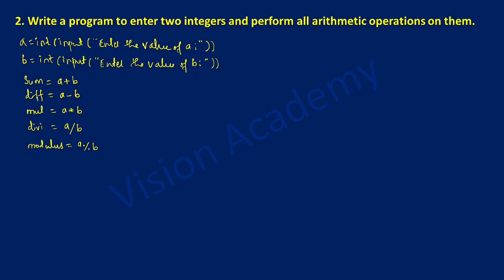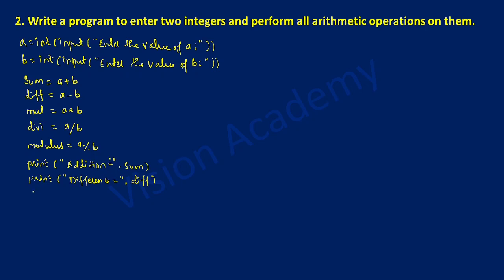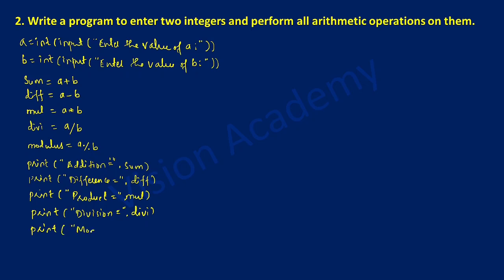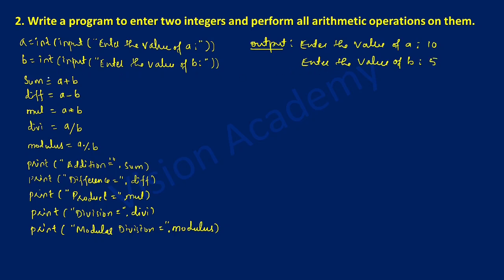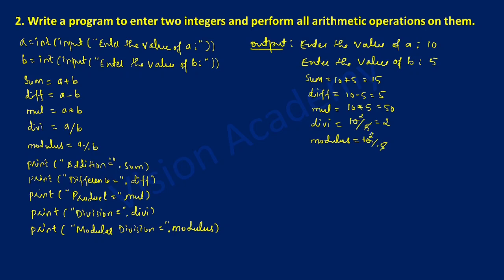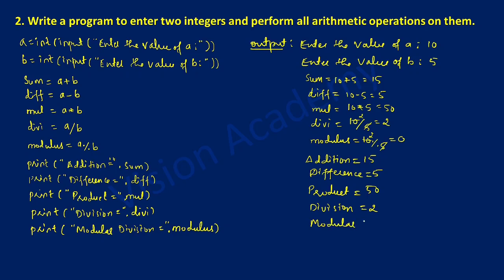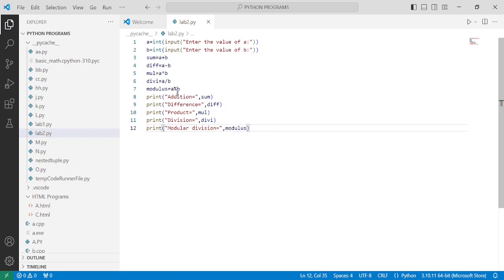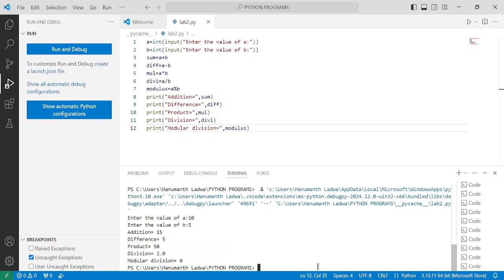Write A Program To Enter Two Integers And Perform All Arithmetic Operations On Them | Vision Academy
Write A Program To Enter Two Integers And Perform All Arithmetic Operations On Them | 1st puc computer science lab programs python | Vision Academy @VisionAcademy9
Topic Covered:
2. Write a program to enter two integers and perform all arithmetic operations on them.
write a program to enter two integers and perform all arithmetic operations on them
write a program to perform different arithmetic operations on numbers in python
write a python program to enter two integers and perform all arithmetic operations on them
python program to do arithmetic operations
write a program to perform arithmetic operations
write a program to perform arithmetic operations on two numbers
wap to perform basic arithmetic operations
write a program to perform all arithmetic operations
arithmetic operations in python
arithmetic operators in python program
Write a program to perform arithmetic operations in Python